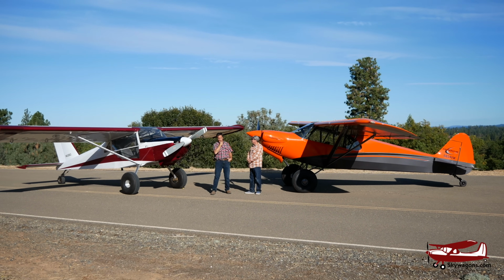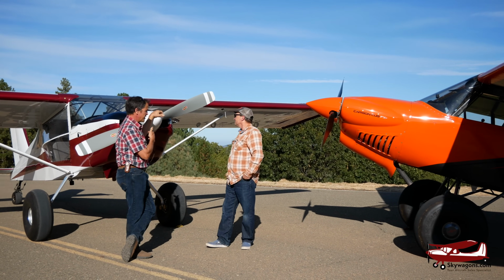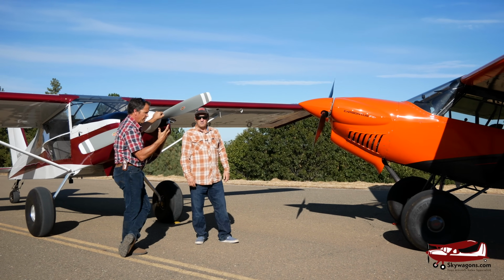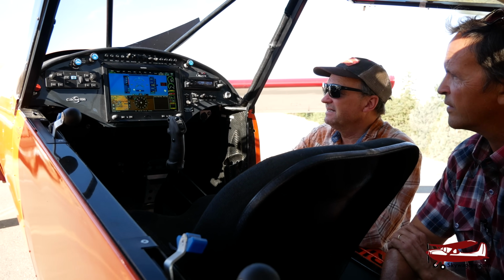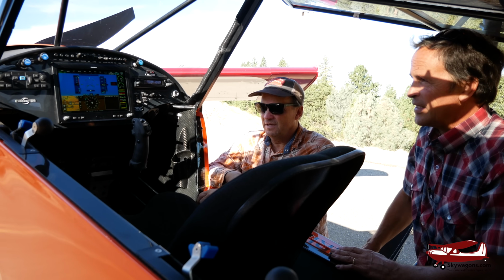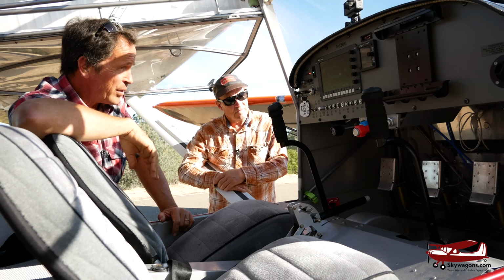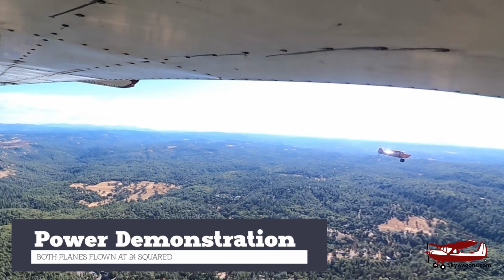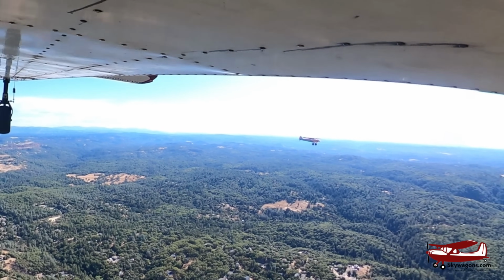Rans S21 VS Carbon Cub FX3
This friendly face off between Scott and his Carbon Cub and Mark with the Rans S21 demonstrates some of the key features of each aircraft.  Let us know who you think won the STOL competition!